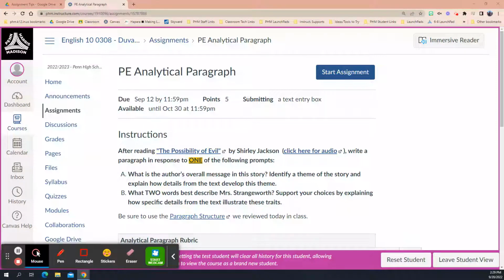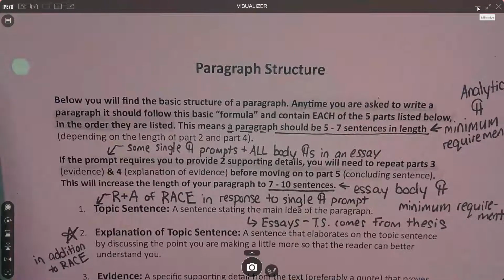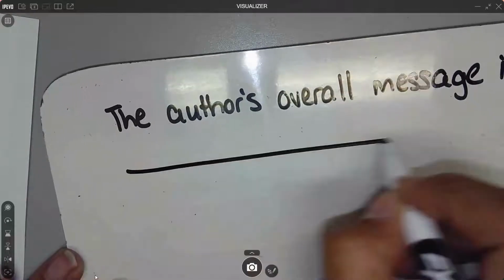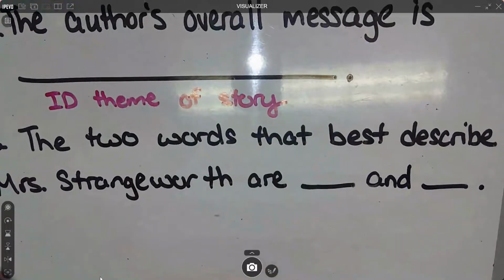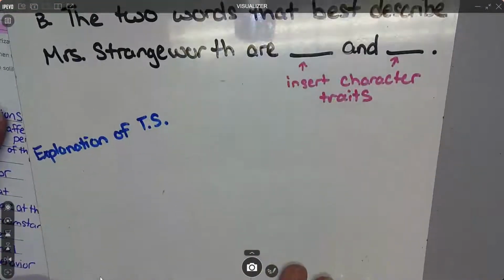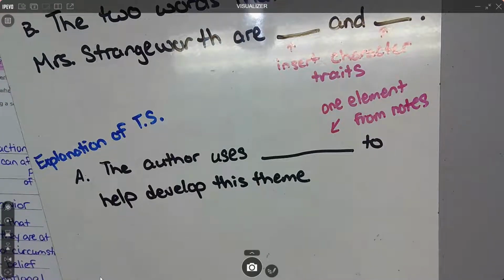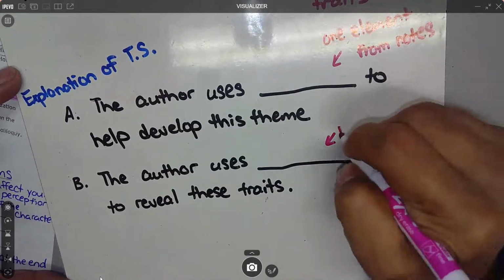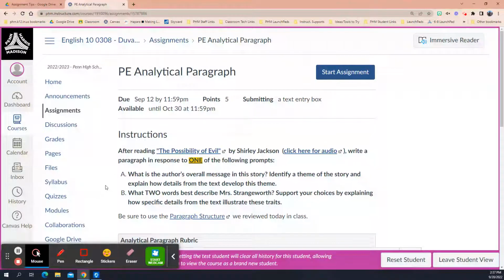Writing Help: PE Analytical Paragraph